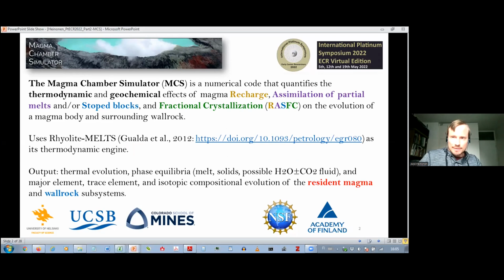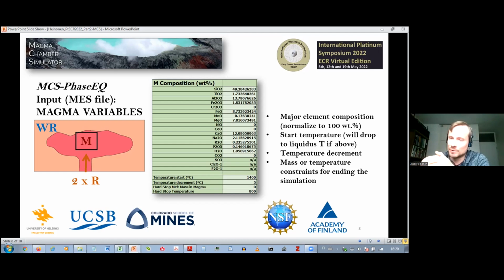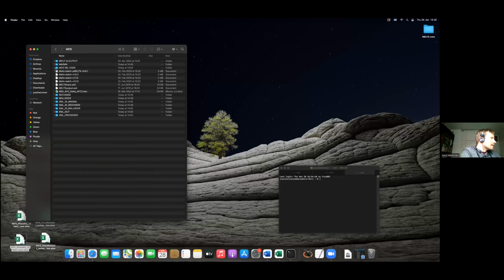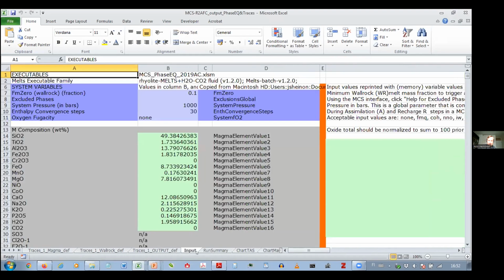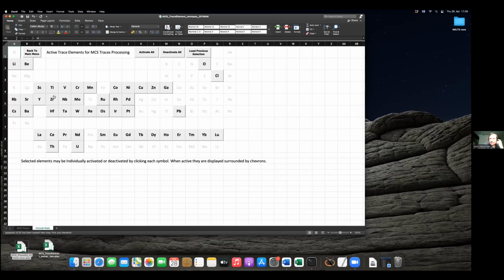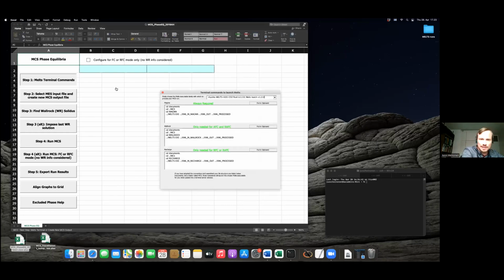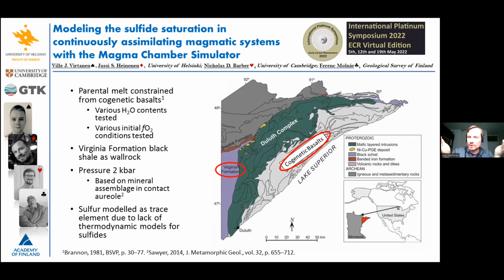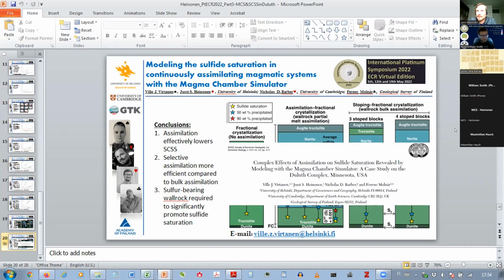ECRPT JHeinonen Workshop P2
ECR Pt Symposium - Workshop, Heinonen magma chamber simulator, Part 2.